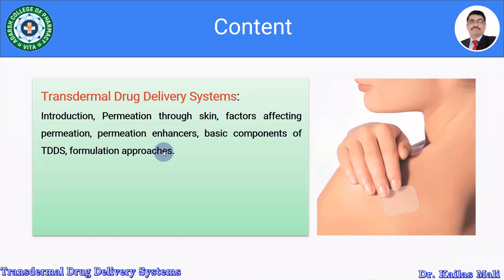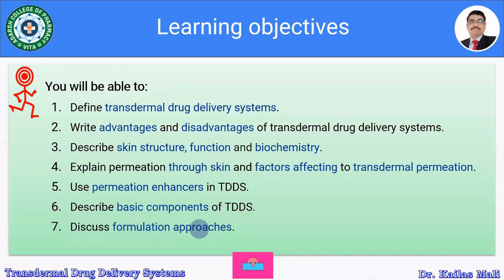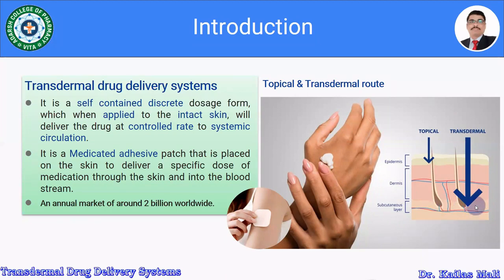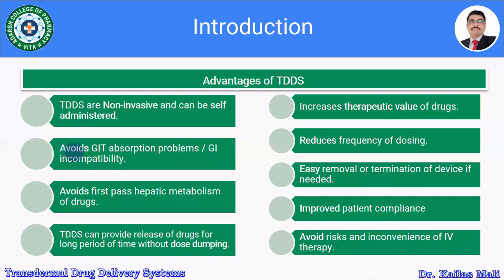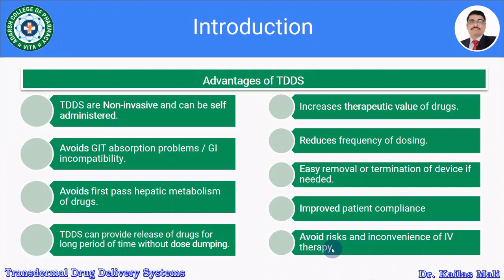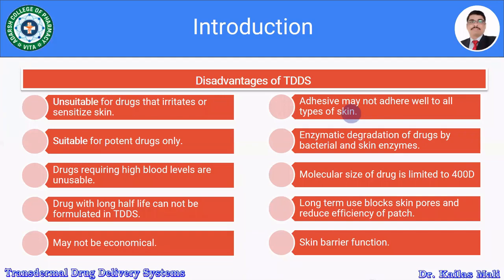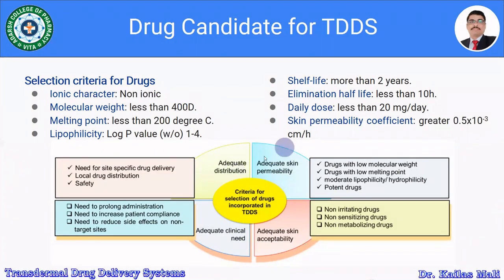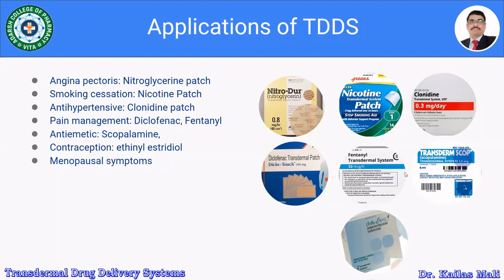Transdermal Drug Delivery Systems ll Introduction ll NDDS ll Part I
Transdermal Drug Delivery Systems (TDDS), Introduction, Rationale, Advantages, Disadvantages, Drug candidates, Applications